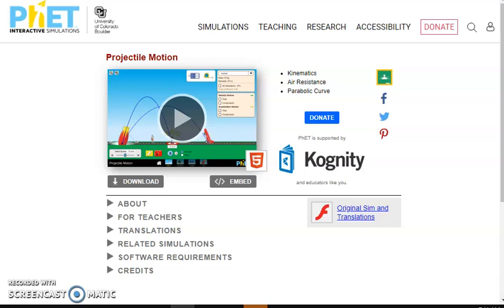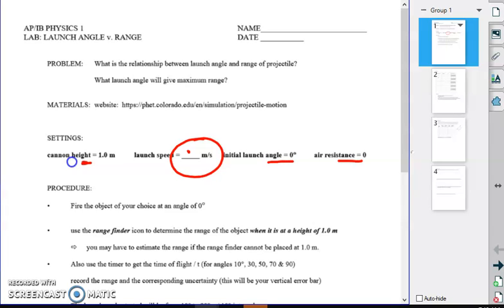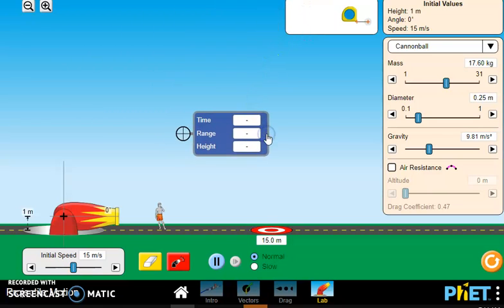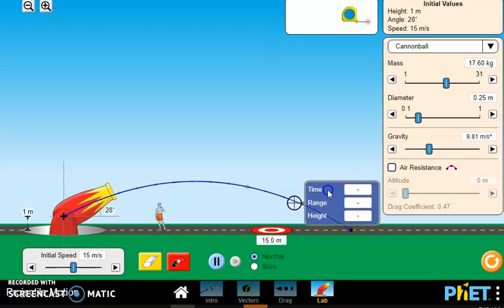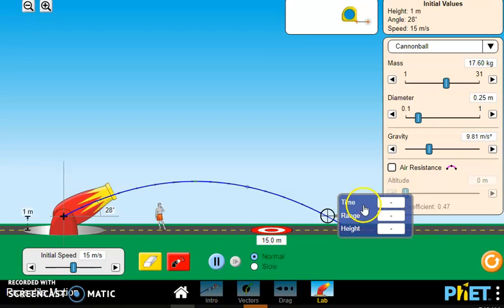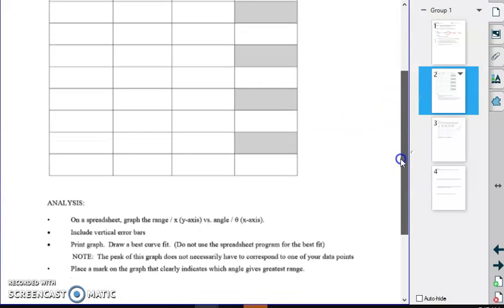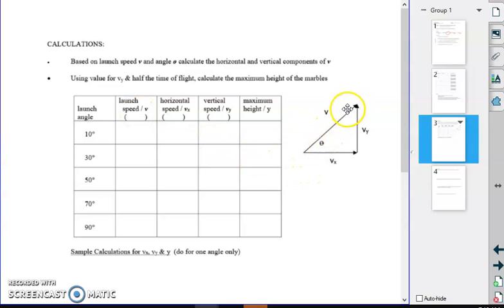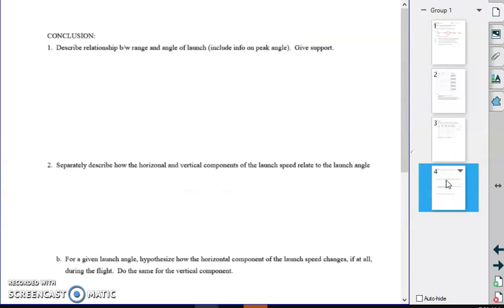angle vs range phet lab